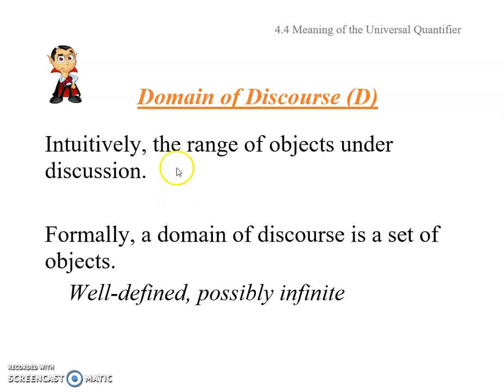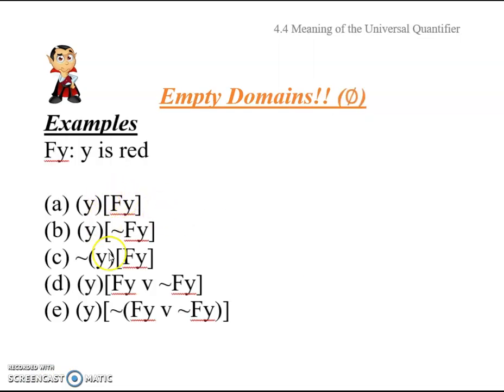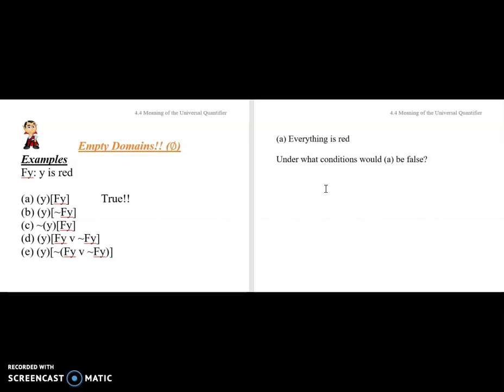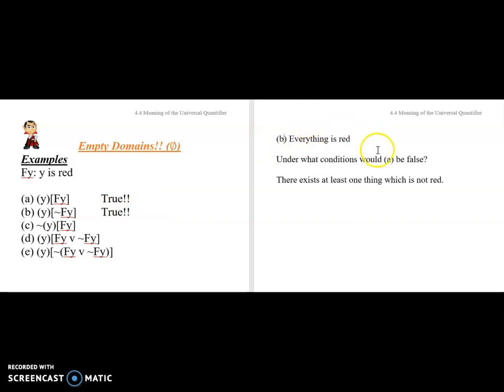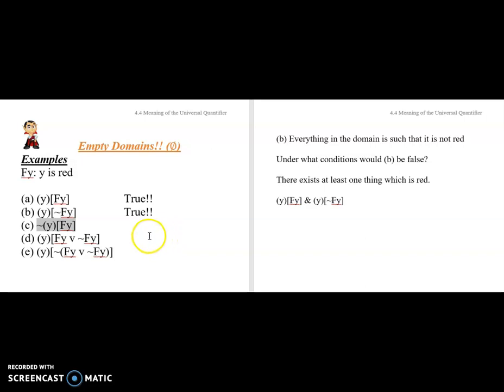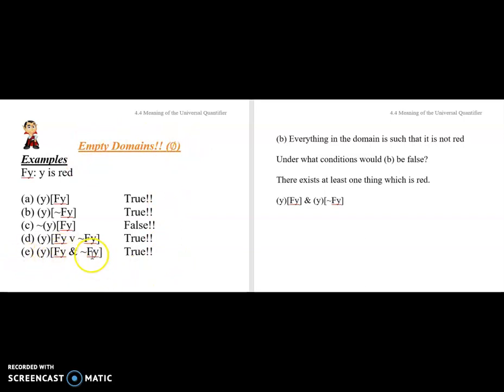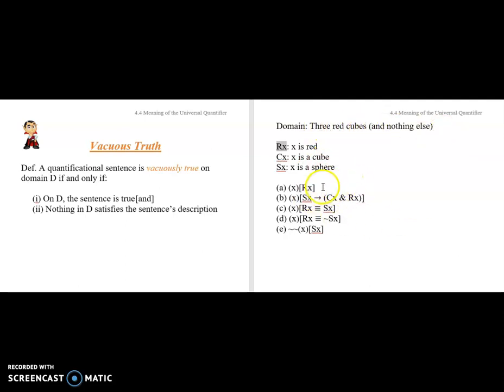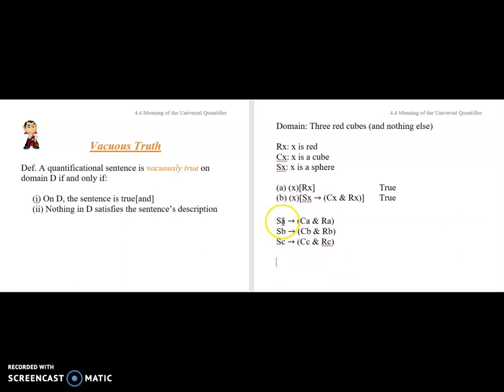4.4e Quantificational Symbolization 4: Meaning of the Universal Quantifier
Final of five videos (4.4a, 4.4b, 4.4c, 4.4d, and 4.4e) on the Universal Quantifier. Our introduction to the Universal Quantifier is spread over two sections (4.3 & 4.4). Here in 4.4 we learn about what the symbol "(x)" means. Important concepts introduced include Domains of Discourse and the Empty Domain.

Bivalent Logic Explained Table of Contents:

1.1 Propositions, Arguments, Validity, and Soundness
1.2 The Law of Bivalence
1.3 Propositional Symbolization 1: Constants, Variables, Negation, Conjunction, Disjunction
1.4 Propositional Symbolization 2: Advanced Conjunctions and Disjunctions
1.5 Propositional Symbolization 3: Material Conditionals
1.6 Propositional Symbolization 4: Material Biconditionals
1.7 Propositional Symbolization 5: Formation Rules for Forms and the Main Connective
1.8 Propositional Symbolization 6: Substitution Instances

2.1 Propositional Semantics 1: Truth Tables
2.2 Propositional Semantics 2: Semantic Properties of Propositions
2.3 Propositional Semantics 3: Logical Equivalence
2.4 Propositional Semantics 4: Semantic Properties of the 16 Logical Connectives
2.5 Propositional Semantics 5: Semantic Consistency
2.6 Propositional Semantics 6: Semantic Validity
2.7 Propositional Semantics 7: Common Semantically Valid Forms
2.8 Propositional Semantics 8: Advanced Semantic Validity

3.1 Propositional Syntax 1: Rules of Inference for &, v
3.2 Propositional Syntax 2: Rules of Inference for →
3.3 Propositional Syntax 3: Rules of Replacement for ~, &, v
3.4 Propositional Syntax 4: Rules of Replacement for →, ≡
3.5 Propositional Syntax 5: Axioms and Theorems
3.6 Propositional Syntax 6: Conditional Proof
3.7 Propositional Syntax 7: Advanced Conditional Proof
3.8 Propositional Syntax 8: Indirect Proof
3.9 Propositional Syntax 9: Advanced Indirect Proof

4.1 Quantificational Symbolization 1: Elementary Subject Predicate Discourse
4.2 Quantificational Symbolization 2: Quantificational Forms and Substitution Instances
4.3 Quantificational Symbolization 3: The Mechanics of the Universal Quantifier
4.4 Quantificational Symbolization 4: The Meaning of the Universal Quantifier
4.5 Quantificational Symbolization 5: The Mechanics of the Existential Quantifier
4.6 Quantificational Symbolization 6: The Meaning of the Existential Quantifier
4.7 Quantificational Symbolization 7: Formal Relationships Between the Quantifiers
4.8 Quantificational Symbolization 8: The Mechanics of Relations
4.9 Quantificational Symbolization 9: The Meaning of Relations
4.10 Quantificational Symbolization 10: Relations on the Unrestricted Domain
4.11 Quantificational Symbolization 11: Formal Properties of Relations
4.12 Quantificational Symbolization 12: The Mechanics of Identity Sentences
4.13 Quantificational Symbolization 13: The Meaning of Identity Sentences

5.1 Quantificational Semantics 1: Interpretations
5.2 Quantificational Semantics 2: Tableaux Techniques
5.3 Quantificational Semantics 3: Relation Tableaux
5.4 Quantificational Semantics 4: Identity Tableaux
5.5 Quantificational Semantics 5: Central Semantic Concepts
5.6 Quantificational Semantics 6: Expansions
5.7 Quantificational Semantics 7: Expansions with Relations
5.8 Quantificational Semantics 8: Expansions with Identity
5.9 Quantificational Semantics 9: The Limits of Quantificational Semantics

6.1 Quantificational Syntax 1: Old Rules New Sentences
6.2 Quantificational Syntax 2: Universal Instantiation
6.3 Quantificational Syntax 3: Universal Generalization
6.4 Quantificational Syntax 4: Existential Generalization
6.5 Quantificational Syntax 5: Existential Instantiation
6.6 Quantificational Syntax 6: Quantifier Negation
6.7 Quantificational Syntax 7: Conditional and Indirect Proof with Quantifiers
6.8 Quantificational Syntax 8: Theorems 1 and Central Syntactic Concepts
6.9 Quantificational Syntax 9: Quantifier Rules with Relations
6.10 Quantificational Syntax 10: Theorems 2 (Relations)
6.11 Quantificational Syntax 11: Identity Substitution
6.12 Quantificational Syntax 12: Theorems 3 (Identity)